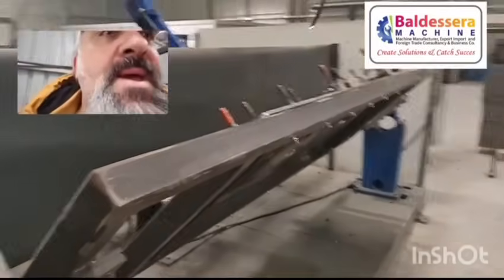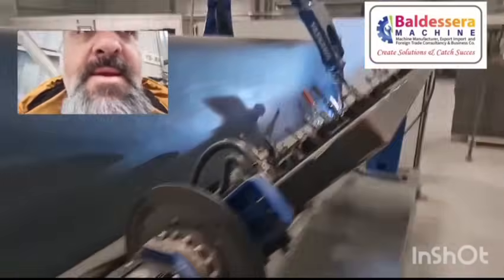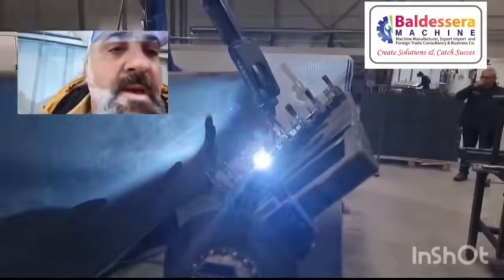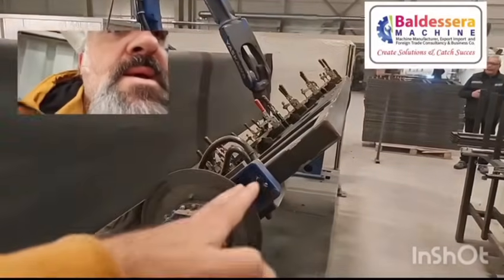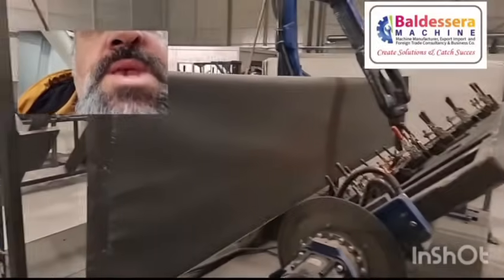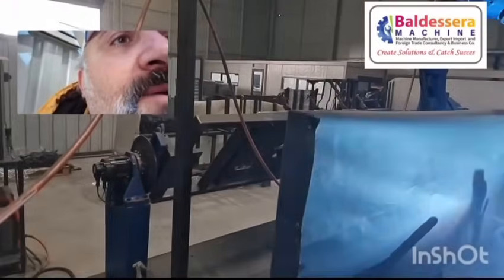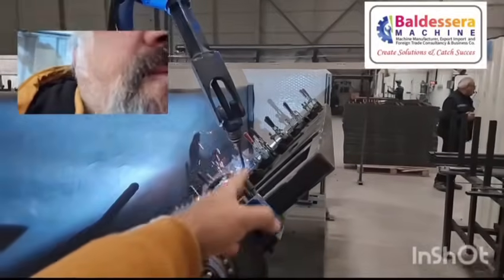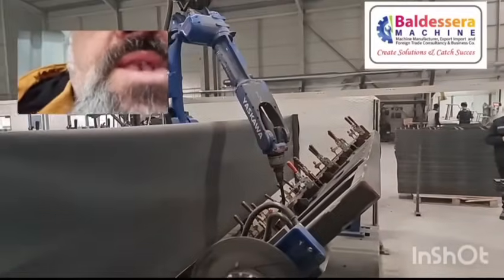Robotic welding solutions#migwelding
Robotic welding solutions
E-B
Engin bilecan - Baldessera Makine Ticareti
Beşevler Mah.Yıldırım Cad. no:274/1C ofis 105 Nilüfer Bursa Turkey

 / baldesseramachine

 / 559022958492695